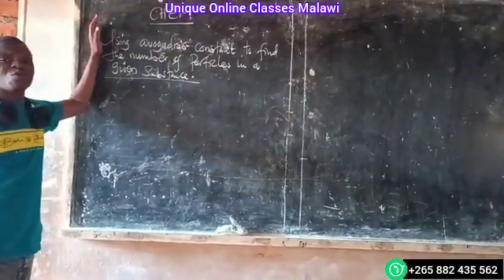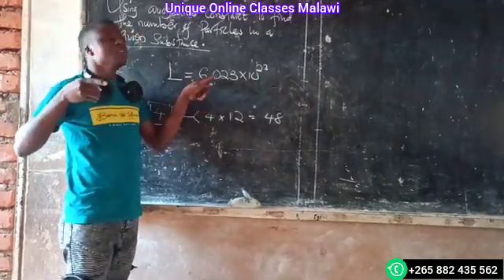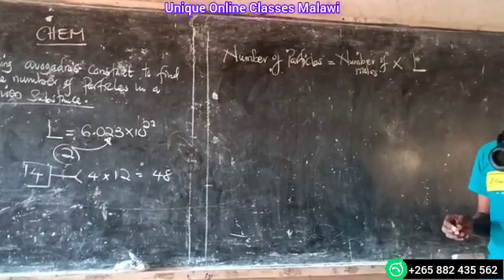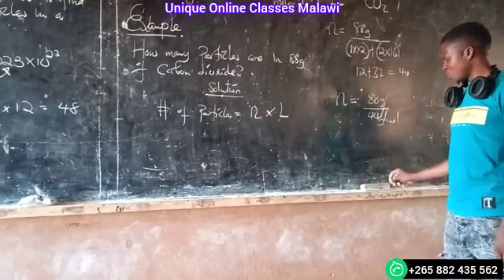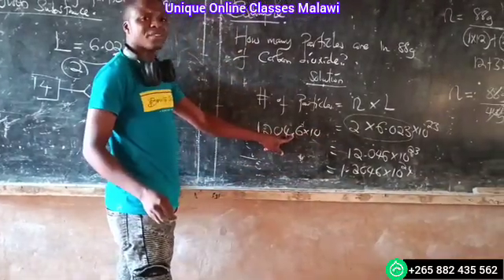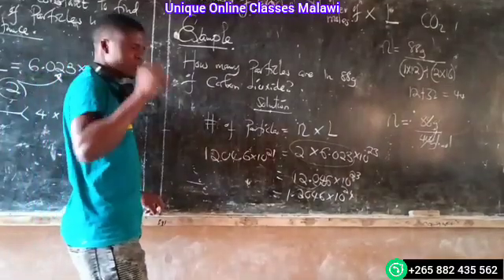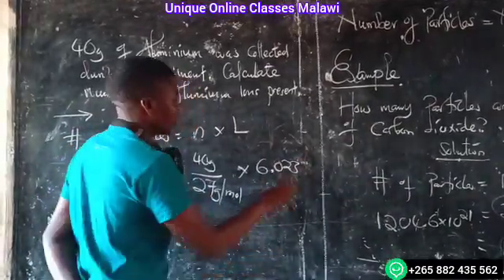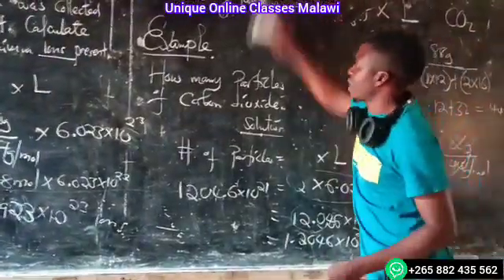Form 3 Chemistry - Stoichiometry (How to find the number of substances using avogadro constant)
In the video am finding number of particles using avogadro constant